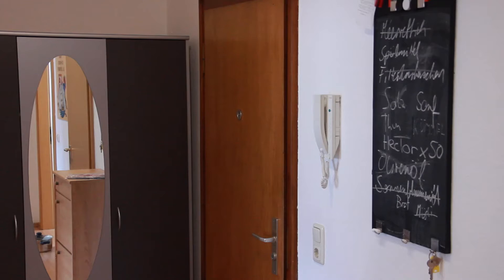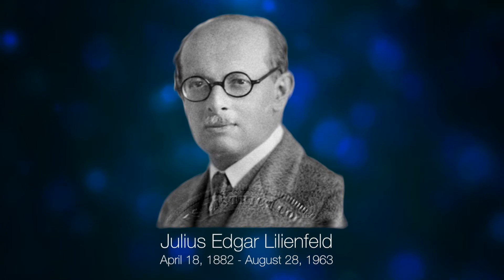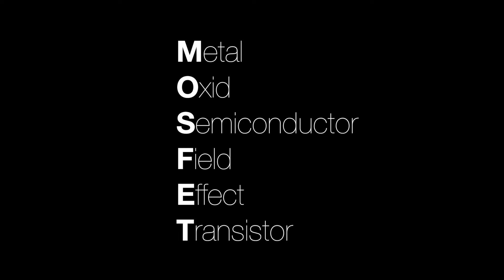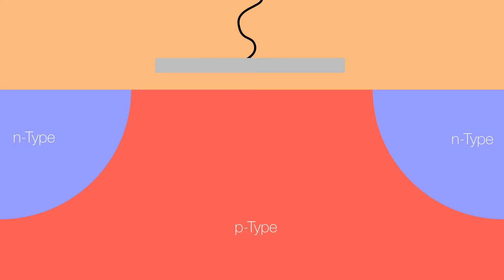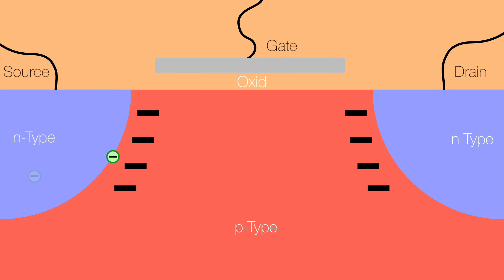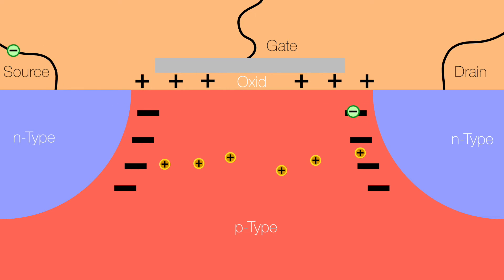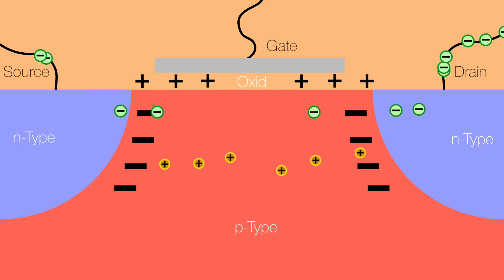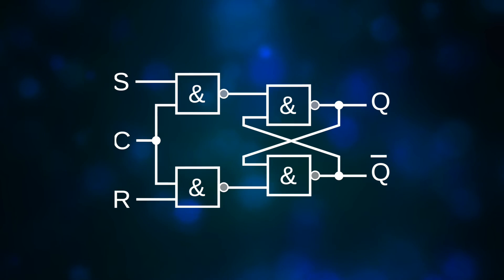The Miracle of Transistors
Have you ever wondered how your computer works? Or what it means when someone says that the new intel processor contains over 5 billion transistors?
In this video I'm explaining how transistors work and why they are essential for our modern computers.

Sources:

Most of the information in this video were taken from the books:

"Skript Grundlagen elektronischer Materialien und Bauelemente Teil 1" written by Prof. Dr.-Ing. R. Waser

"Schaltungstechnik I" written by Stefan Heinen and Ralf Wunderlich

All pictures used in this video are in the public domain.